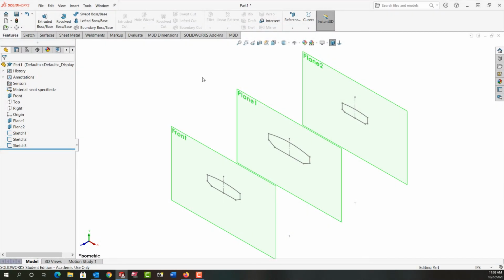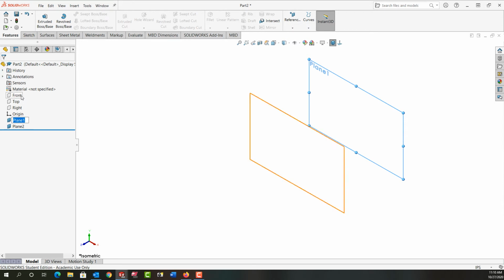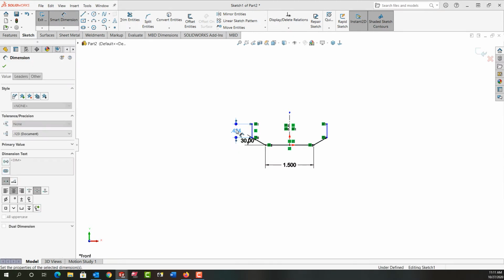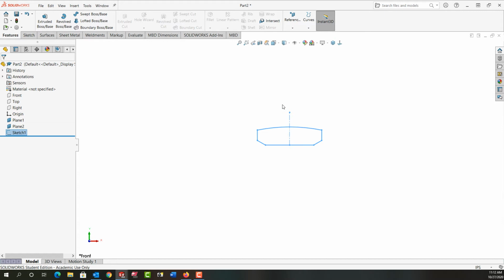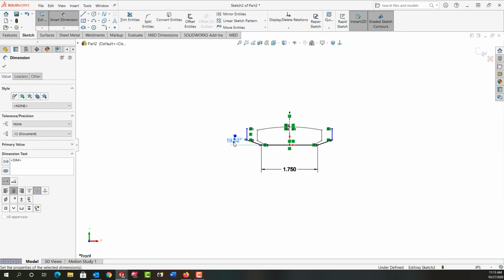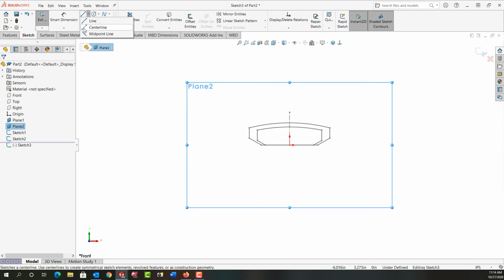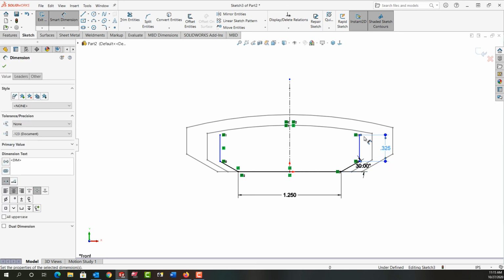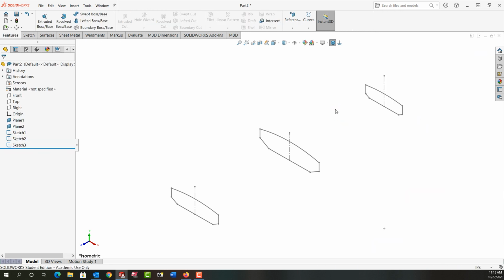Remote Control 1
In this video I demonstrate how to make the offset planes and the three sketches for the "remote control" lofted surfaces from chapter 8.
Offset plane creation - 00:16
Loft profile sketch 1 - 00:36
3 point arc - 01:31
Loft profile sketch 2 - 01:57
Lofted profile sketch 3 - 03:04
Edit sketch - 04:10.